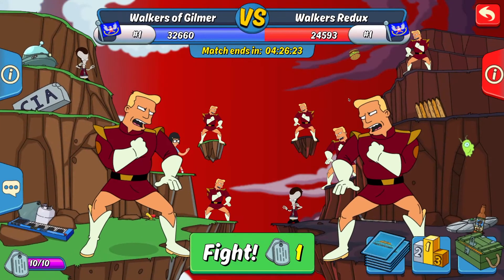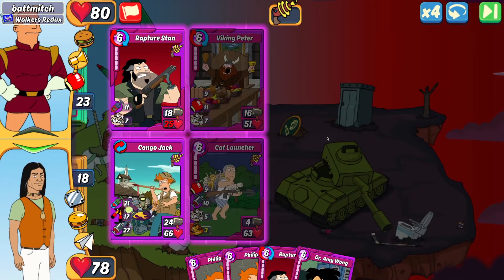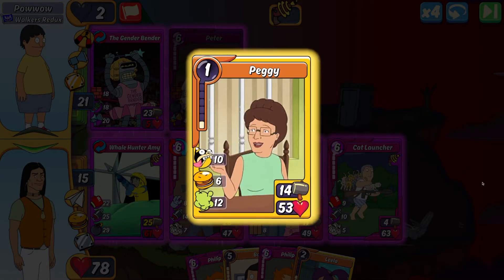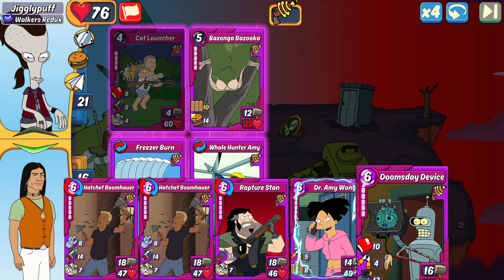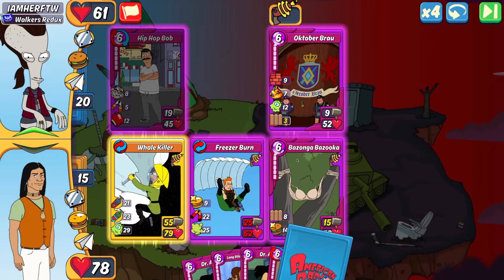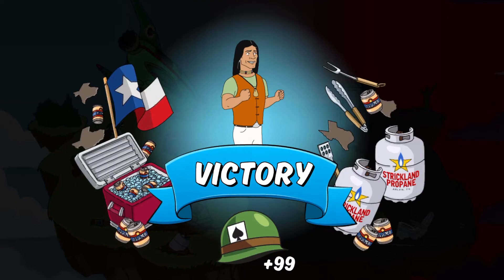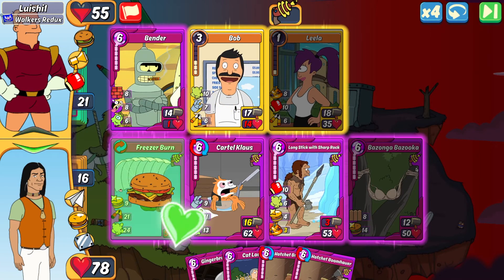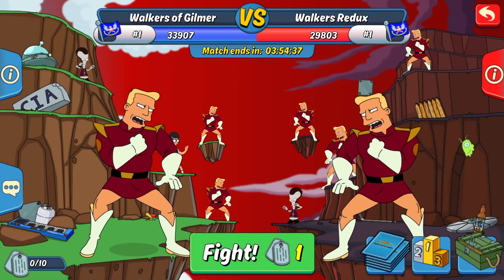Baring Arms Against Our Brothers (Rumble Gameplay) | Animation Throwdown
MagicianJaso's hits against Walkers Redux in the 2nd Rumble of 2018. If you enjoy the video, click that LIKE button!

27 Views - Jan 24, 2024